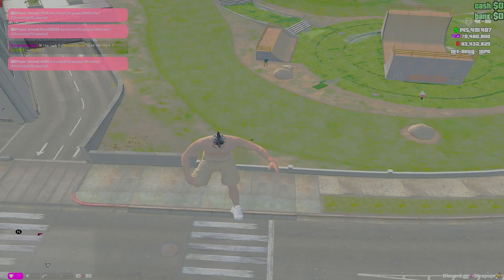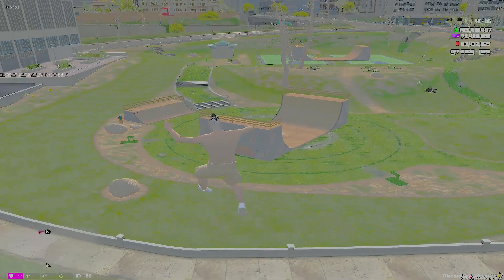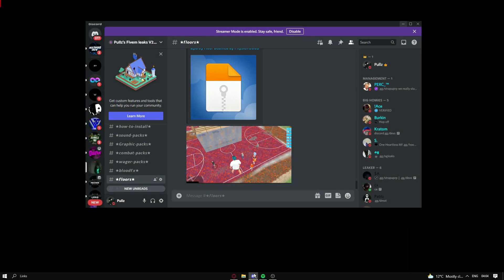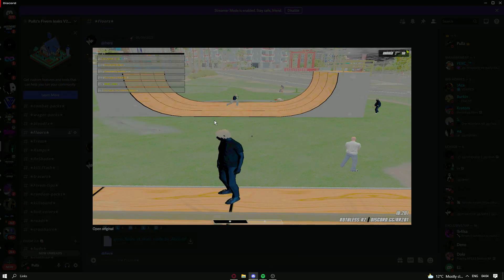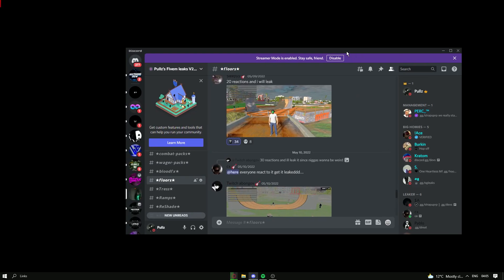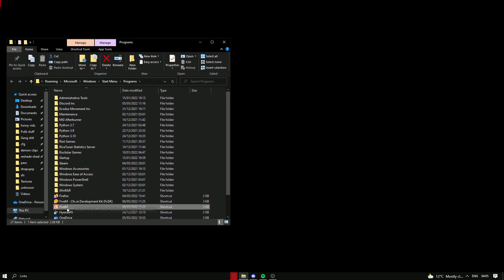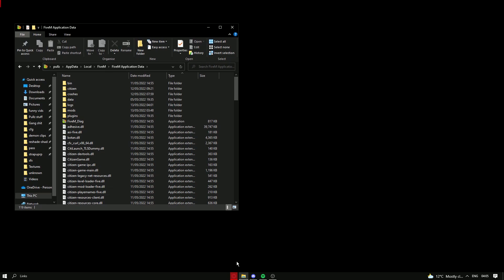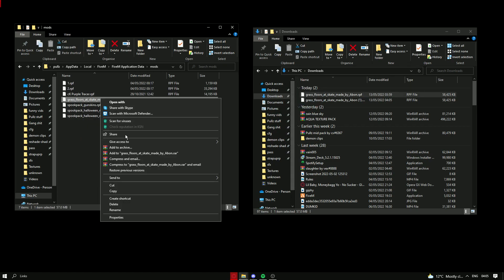How to get floors in fivem (TUTORIAL)